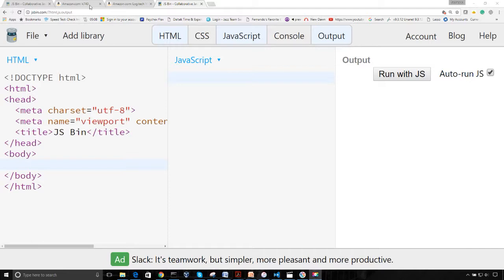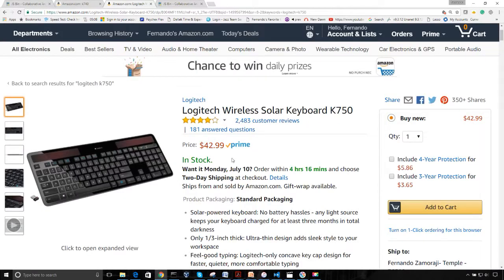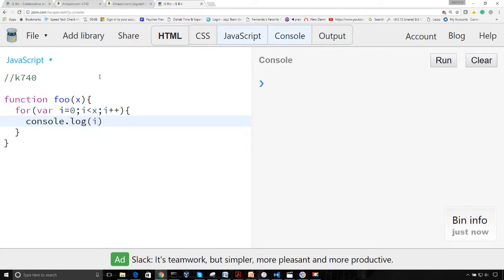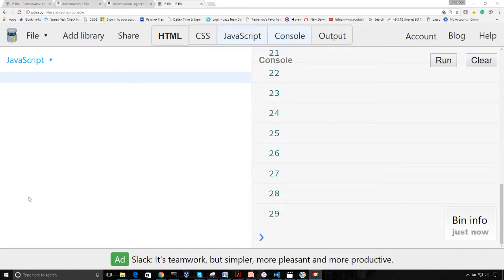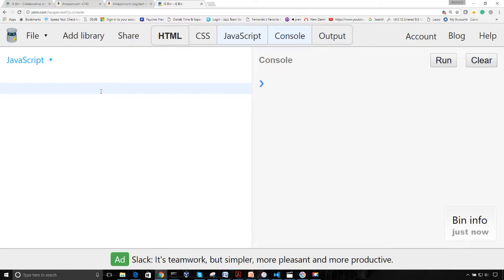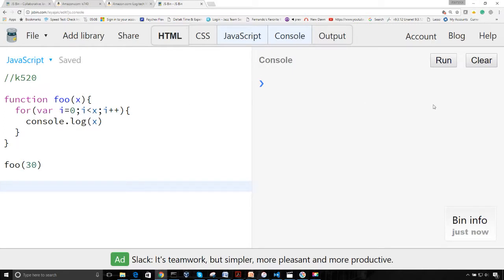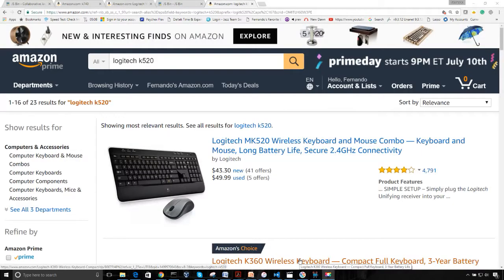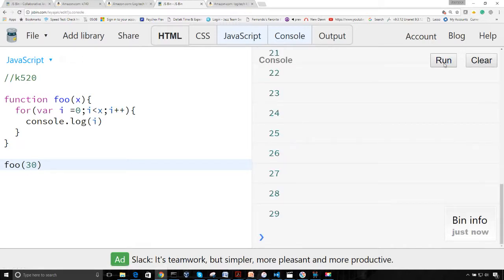Logitech K740 and K750 Keyboards Test Run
I finally found a quiet and affordable set of keyboards that I can be proud of.  In this short video, I run some short tests on them by writing some code.  I also use my Logitech K520 to compare.  My KB520 is definitely noisy.  Please excuse the audio, my laptop fan was running and I didn't edit the video to mute the fan noise out to avoid tampering with the sound of the keyboard.